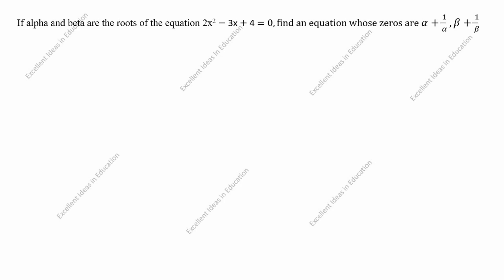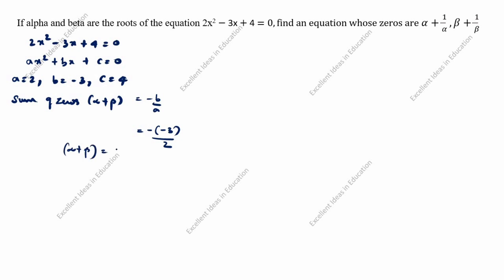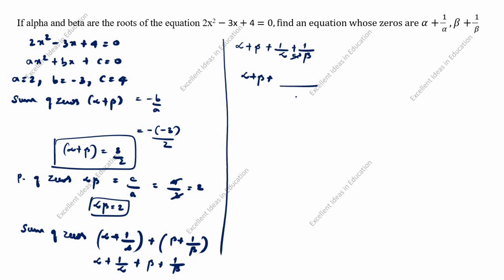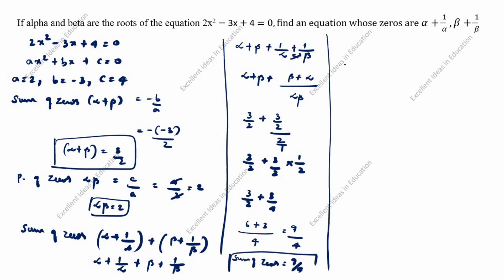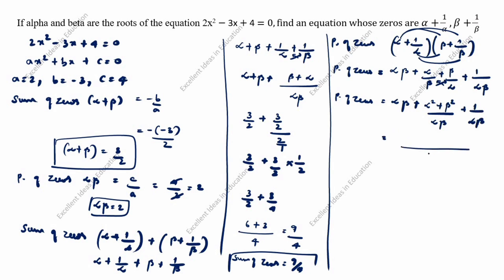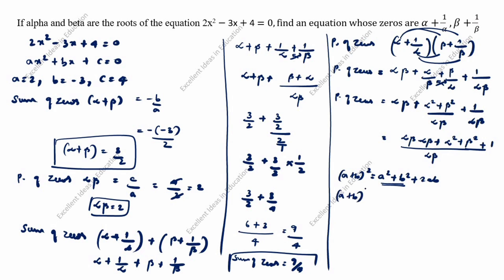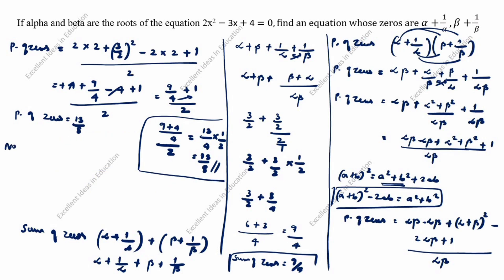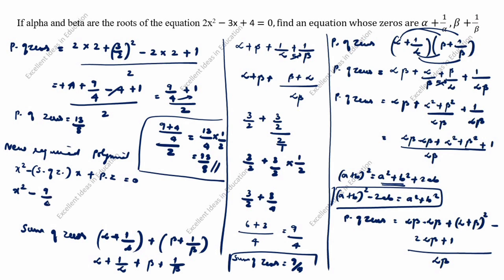If alpha and beta are the roots of the equation 2x^2-3x+4=0, find an equation zeros α+1/α, β+1/β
If alpha and beta are the roots of the equation 2x^2-3x+4=0, find an equation whose zeros are α+1/α and β+1/β / Polynomials

If the sum and product of the zeroes of the polynomial ax^2-5x-c is equal to 10 each, find the value of a and c.

If α and β are the zeroes of the quadratic polynomial f(x)=x^2-2x+3, find a polynomial whose roots are (i) α+2, β+2    (ii) α-1/α+1, β-1/β+1

Find the value of k such that the polynomial x^2-(k+6)x+2(2k-1) has sum of its zeros equal to half of their product.